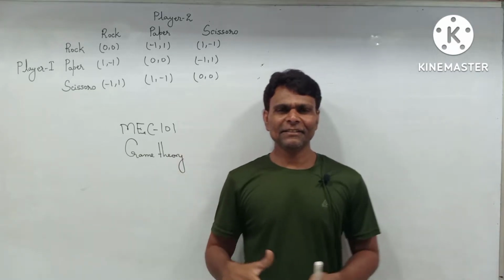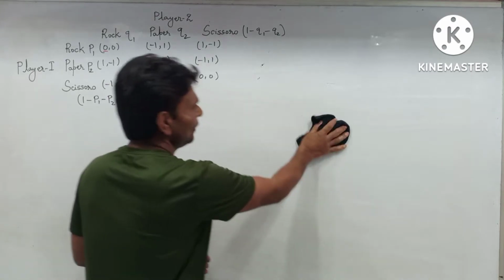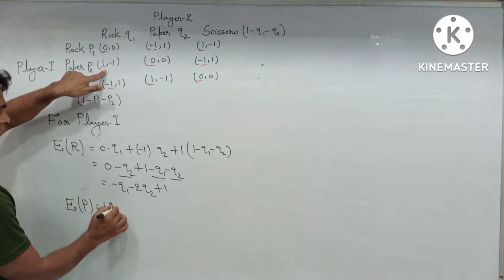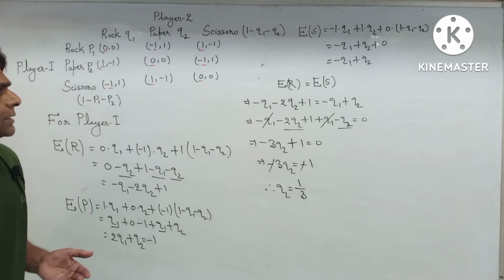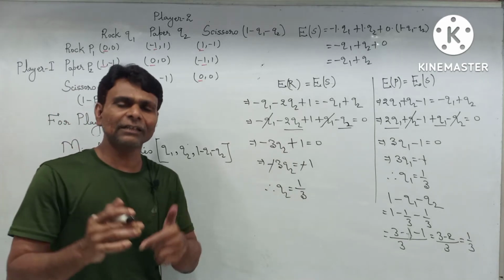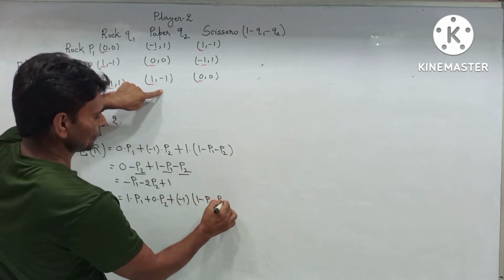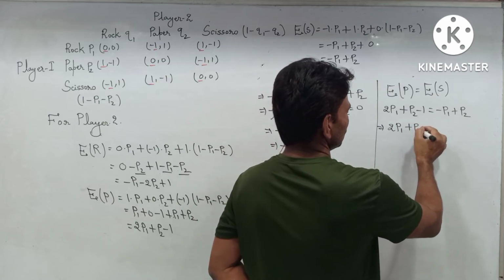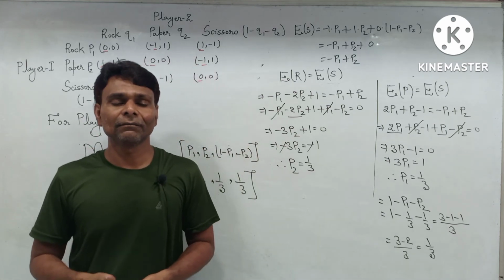Mixed Strategies Rock, Paper And Scissors Game Theory MEC 1 Microeconomic Analysis IGNOU MA ECO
WhatsApp Number

For Online Recorded And Live Classes For BA MA ECONOMICS IGNOU And Others